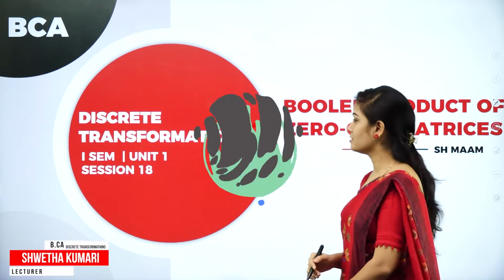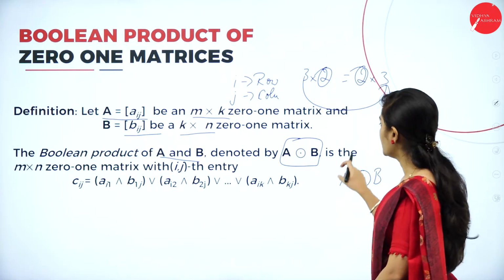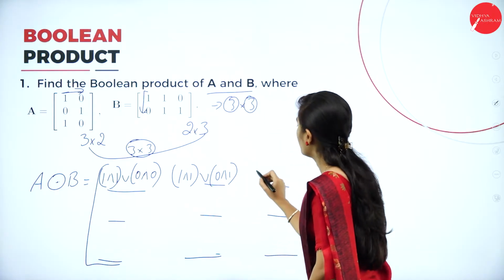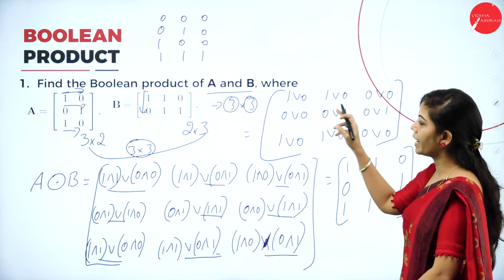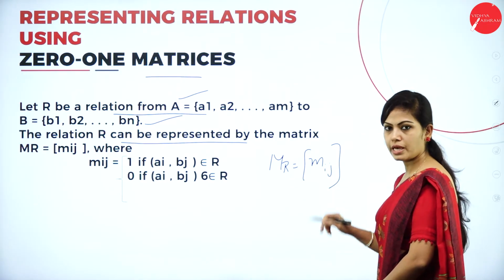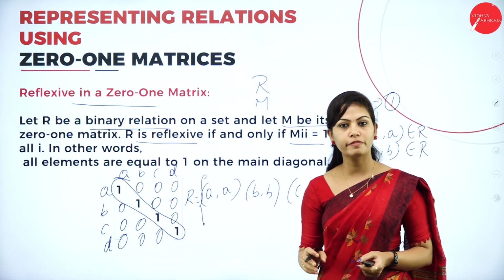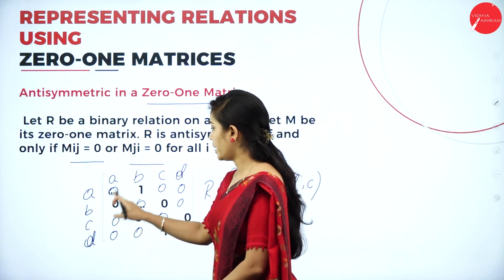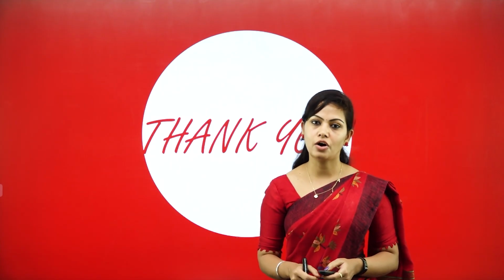DAY 18 | DISCRETE TRANSFORMATION | I SEM | B.C.A | BOOLEAN PRODUCTS OF ZERO-ONE-MATRICES | L18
Course : B.C.A
Semester : I SEM
Subject : DISCRETE TRANSFORMATION
Chapter Name : BOOLEAN PRODUCTS OF ZERO-ONE-MATRICES
Lecture : 18